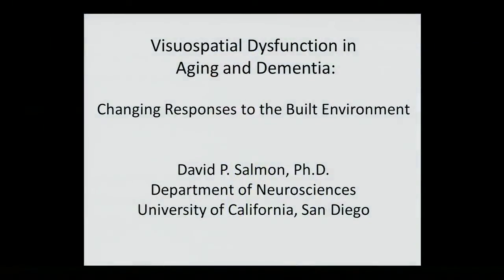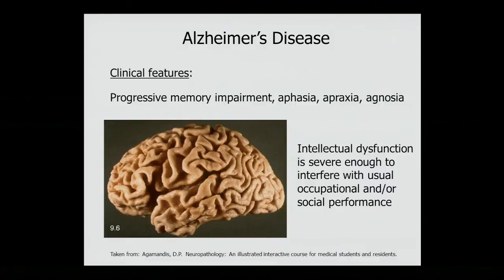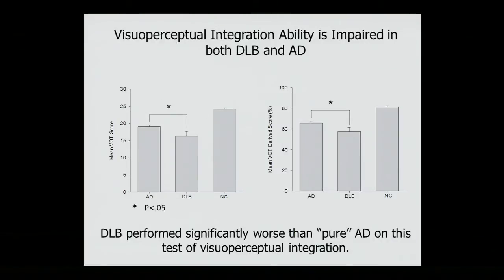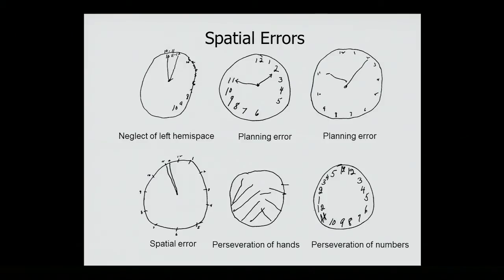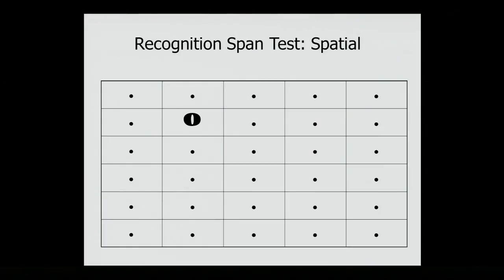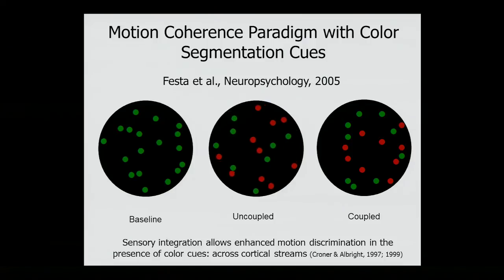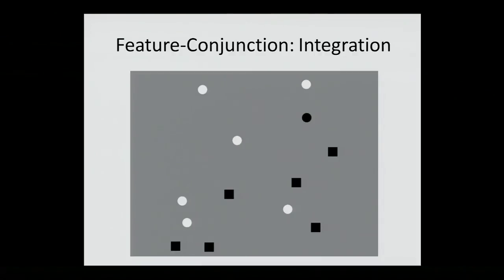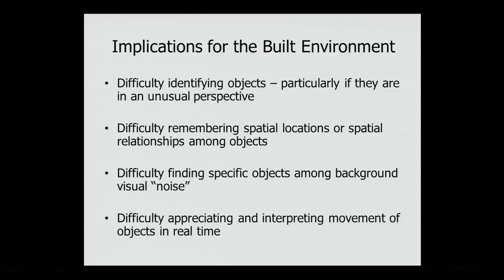David Salmon: Visuospatial dysfunction in aging and dementia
Full Title: Visuospatial dysfunction in aging and dementia: Changing responses to the built environment?